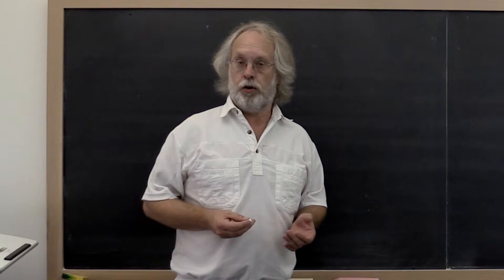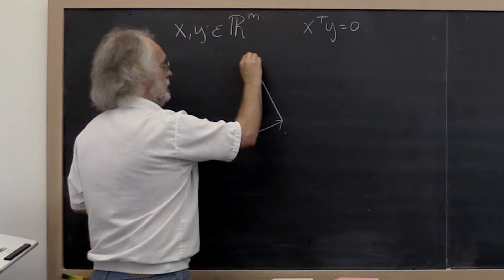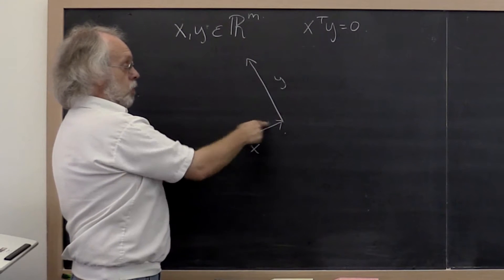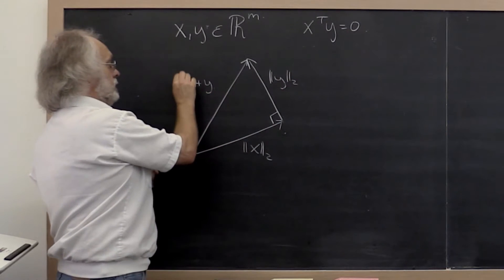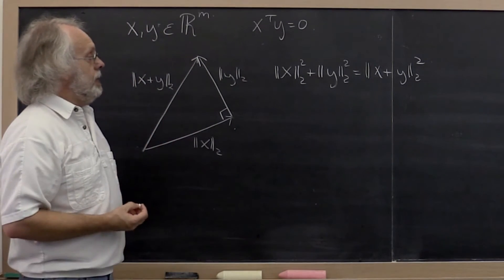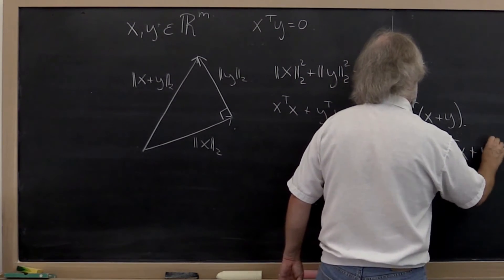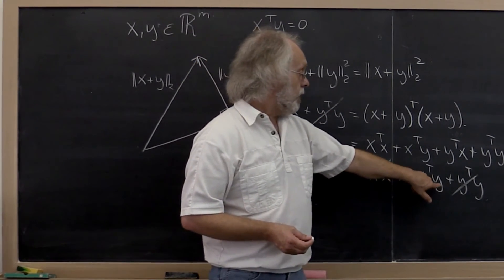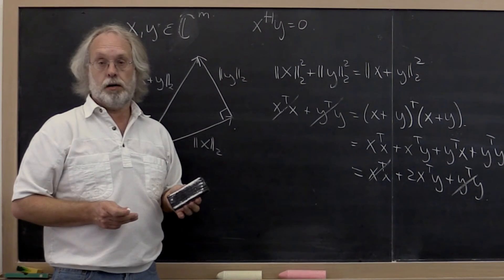02.2.1 Orthogonal vectors